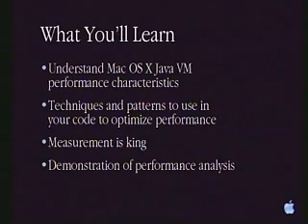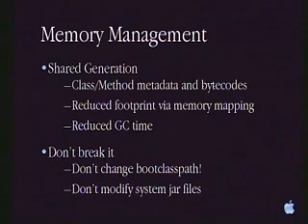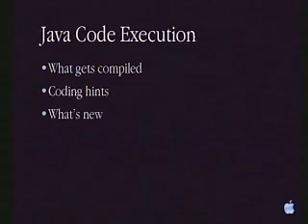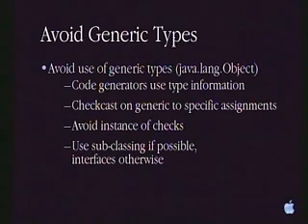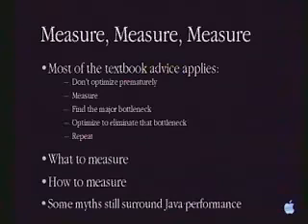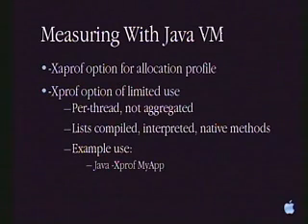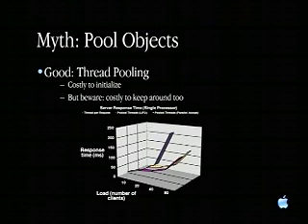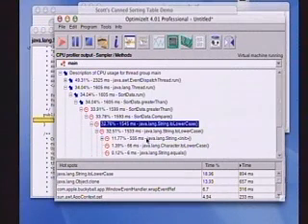WWDC 2001 504 Java Performance